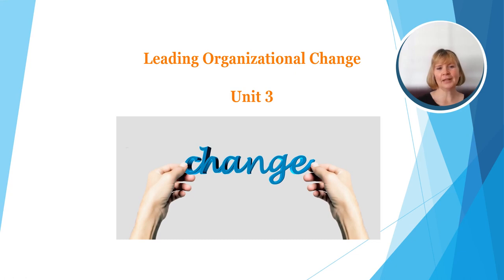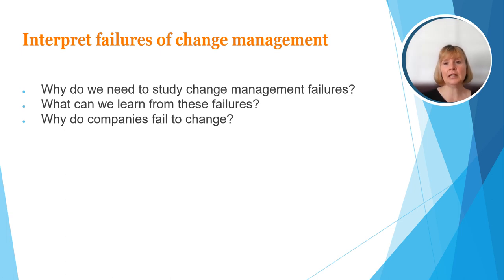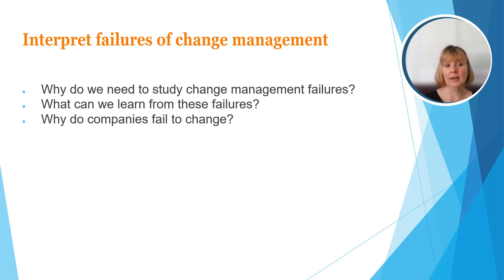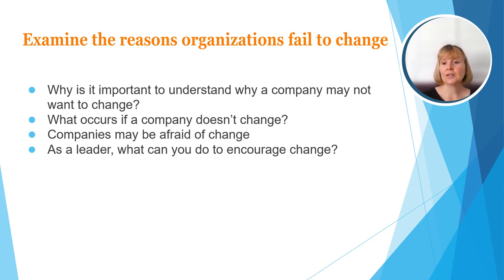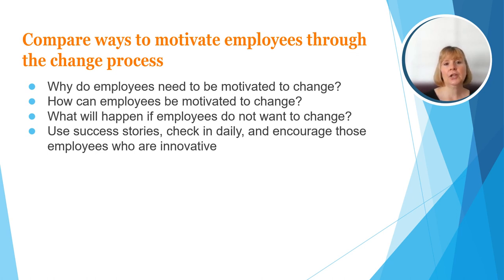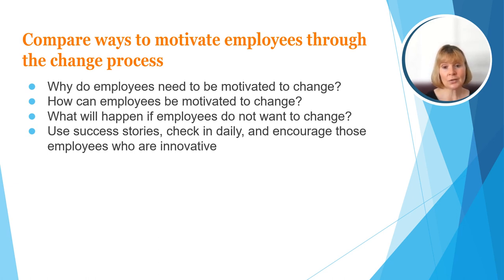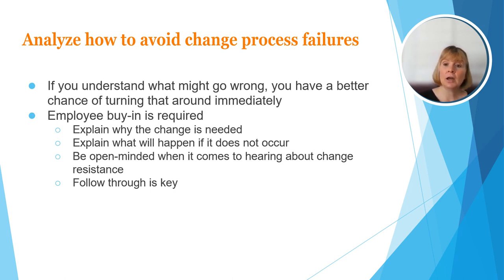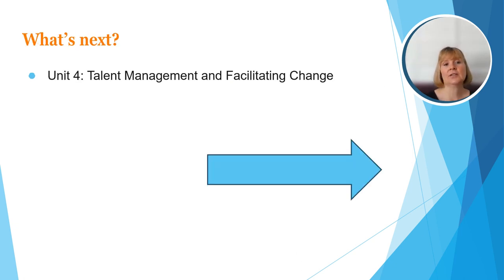Organizational Failures in Change Management: Leading Organizational Change Unit 3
This video is a review of Unit 3 of Saylor Academy's BUS643: Leading Organizational Change
Take the Full Free Course: